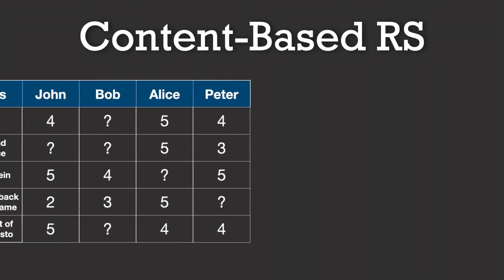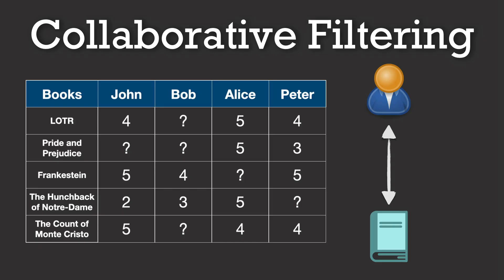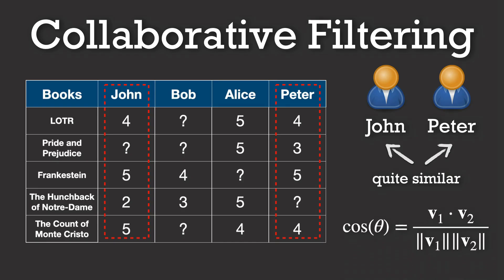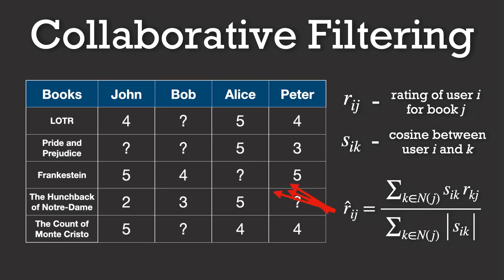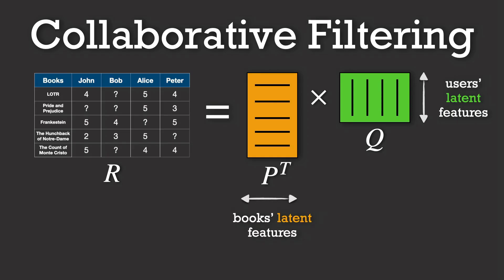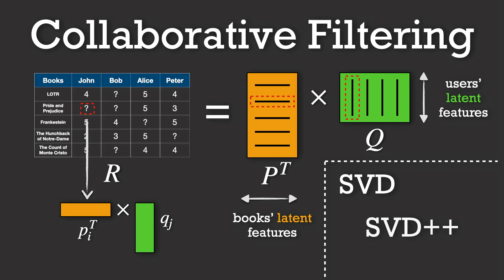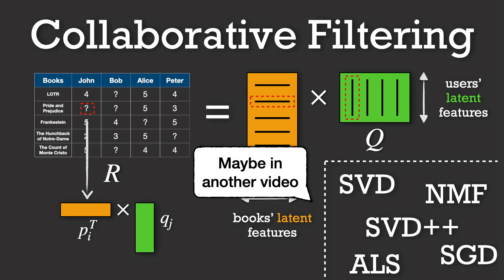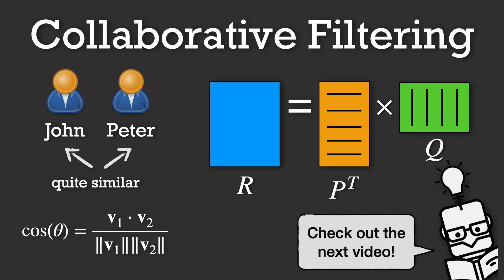Collaborative Filtering - Recommender Systems Part 2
In this video, we explore the core intuition and mathematical concepts behind collaborative filtering, one of the most powerful techniques in building recommender systems. You'll learn how user similarities and latent factors can predict ratings without relying on manually crafted item features.

*Contents*
00:00 - Intro
00:50 - User similarity
01:52 - Matrix Factorization
03:32 - Outro

► Bitcoin (BTC): 3C6Pkzyb5CjAUYrJxmpCaaNPVRgRVxxyTq
► Ethereum (ETH): 0x9Ac4eB94386C3e02b96599C05B7a8C71773c9281
► Cardano (ADA): addr1v95rfxlslfzkvd8sr3exkh7st4qmgj4ywf5zcaxgqgdyunsj5juw5
► Tether (USDT): 0xeC261d9b2EE4B6997a6a424067af165BAA4afE1a